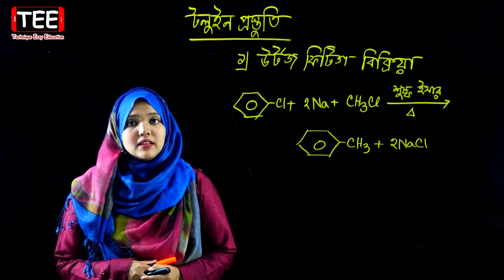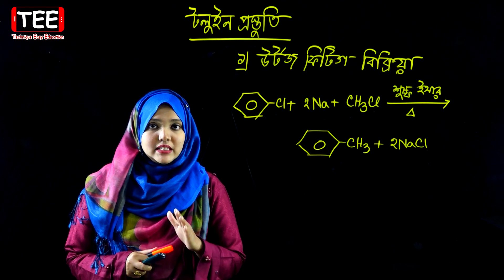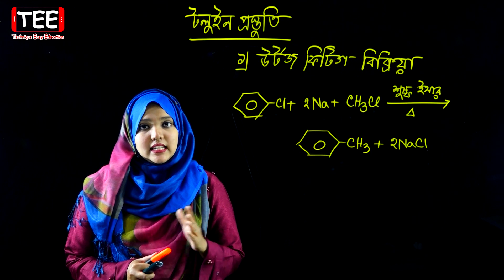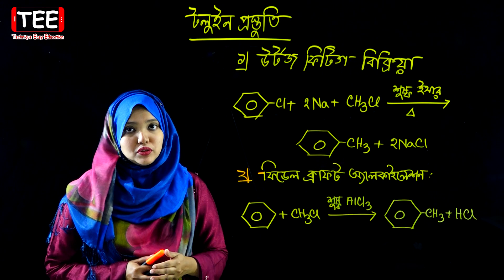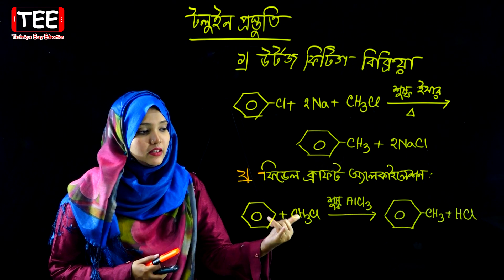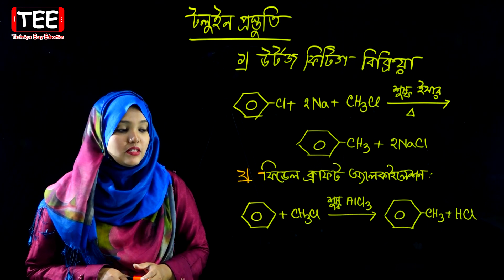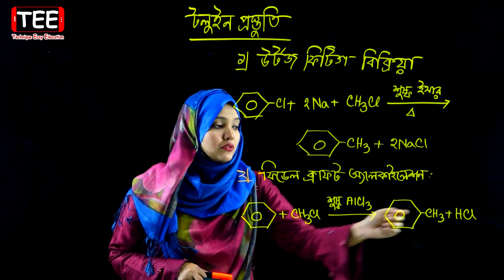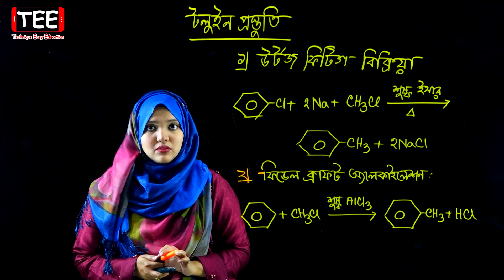টলুইন প্রস্তুতি || জৈব রসায়ন || পর্ব ২৭ || HSC Chemistry 2nd Paper Chapter 2